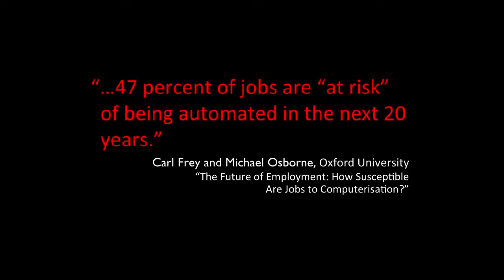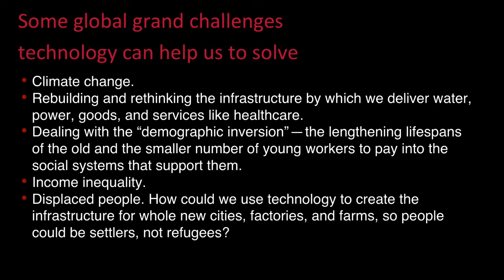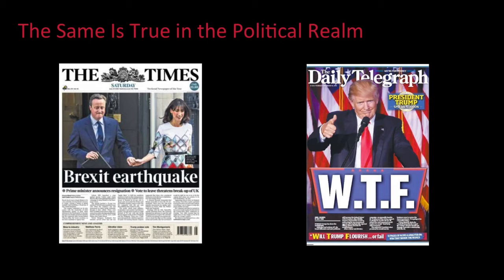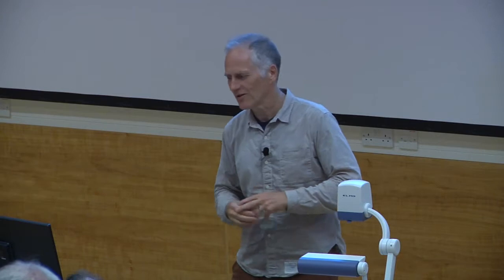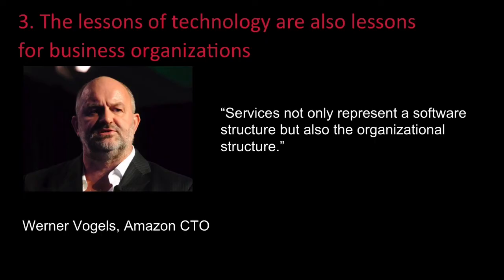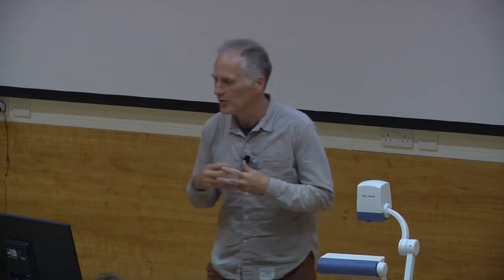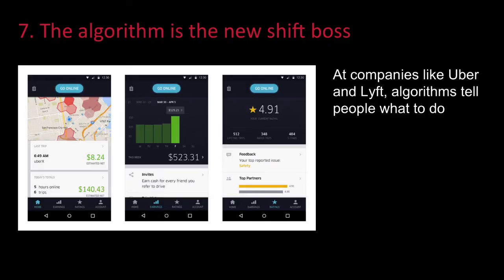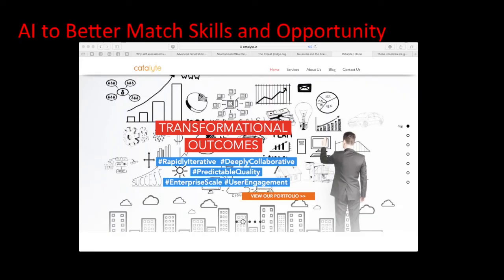Tim O'Reilly - The WTF Economy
What do self-driving cars, on-demand services, AI, and income inequality have in common? They are telling us, loud and clear, that we’re in for massive changes in work, business, and the economy. We are heading pell-mell towards a world being shaped by technology in ways that we don’t understand and have many reasons to fear.

Just about everyone’s asking WTF? (“What the F*?”) but also, more charitably “What’s the future?”. Where is technology taking us? Is it going to fill us with astonishment or dismay? And most importantly, what is our role in deciding that future? How do we make choices today that will result in a world we want to live in?

What happens to workers, and what happens to the companies that depend on their purchasing power? What’s the future of business when technology-enabled networks and marketplaces are better at deploying talent than traditional companies? What’s the future of education when on-demand learning outperforms traditional universities in keeping skills up to date?

We are at a very dangerous moment in history. The concentration of wealth and power in the hands of a global elite is eroding the power and sovereignty of nation-states at the same time as globe-spanning technology platforms are enabling algorithmic control of firms, institutions, and societies, shaping what billions of people see and understand and how the economic pie is divided. At the same time, income inequality and the pace of technology change are leading to a populist backlash featuring opposition to science, distrust of our governing institutions, and fear of the future, making it ever more difficult to solve the problems we have created.

The biggest changes are still ahead. Every industry and every organization will have to transform itself in the next decades, in multiple ways, or fade away. We need to ask ourselves whether the fundamental social safety nets of the developed world will survive the transition, and more importantly, what we will replace them with. We need a focused, high-level conversation about the deep ways in which global computer networks and platforms are transforming how we do business, how we work, and how we live. This talk frames that conversation.

Tim O’Reilly is the founder and CEO of O’Reilly Media Inc. He publishes books, runs conferences, invests in early-stage startups, urges companies to create more value than they capture, and tries to change the world by spreading and amplifying the knowledge of innovators. Tim is also a partner at O’Reilly AlphaTech Ventures, an early-stage venture firm, and is on the boards of Code for America, Maker Media, PeerJ, Civis Analytics, and PopVox.

Over the years, Tim has built a culture where sustainable innovation is a key tenet of business philosophy. His active engagement with technology communities both drives the company’s product development and informs its marketing.

He graduated from Harvard in 1975 with a degree in Classics. He began working as a technical writer, and soon began writing and publishing his own books on technology topics. Since 1978, O’Reilly has been a chronicler and catalyst of leading-edge development, honing in on the most significant technology trends and galvanising their adoption by amplifying “faint signals” from tech innovators. His company is publisher of the iconic “animal books” for software developers, creator of the first commercial website (GNN), organiser of the summit meeting that gave the open source software movement its name, and he was a key figure in the “Web 2.0” renaissance after the original dot-com bubble burst. In 2009, with his “Gov 2.0 Summit,” he framed a conversation about the modernization of government technology that has shaped policy and spawned initiatives at the Federal, State, and local level, and around the world. He has now turned his attention to the implications of AI, the on-demand economy, and other technologies that are transforming the nature of work and the future shape of the business world.